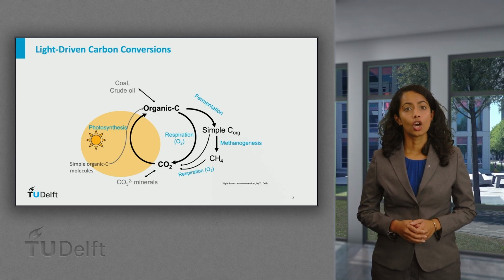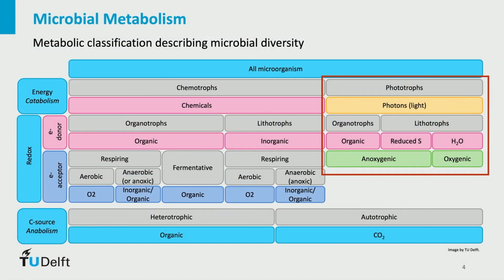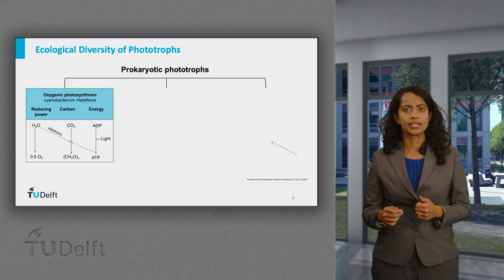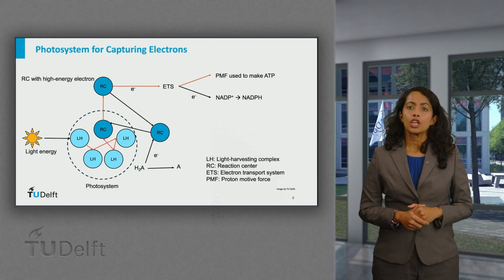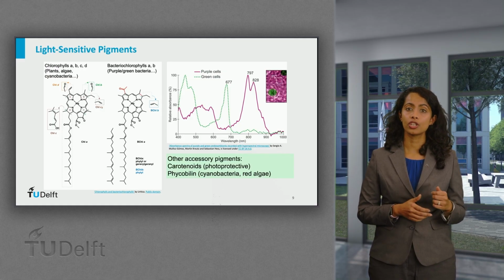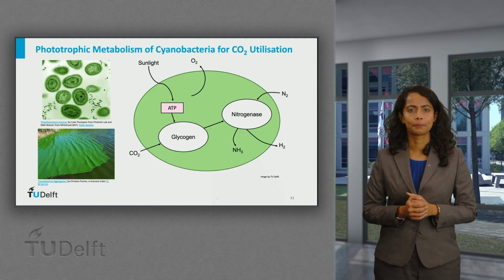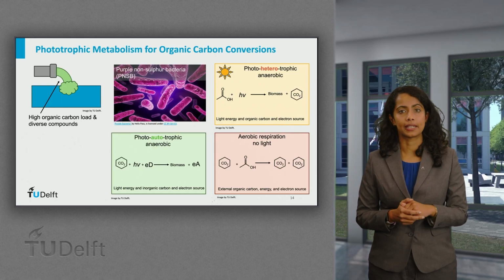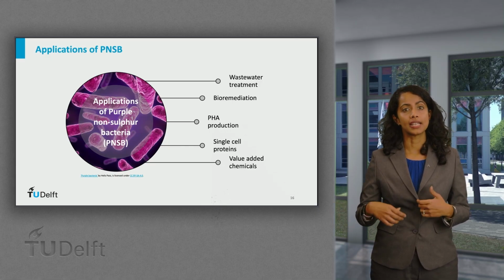ENBI1x_2026_Module_2_3_Carbon_cycle_light_driven_conversions-video